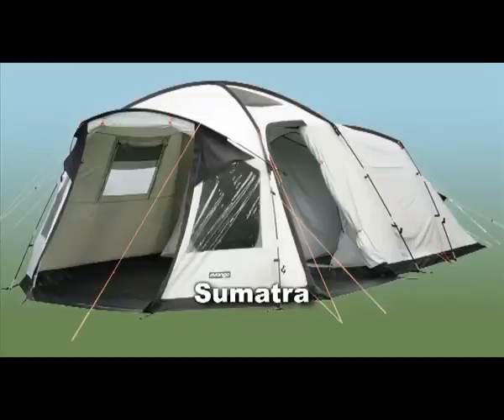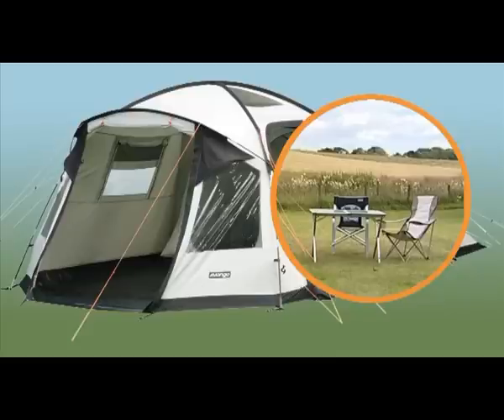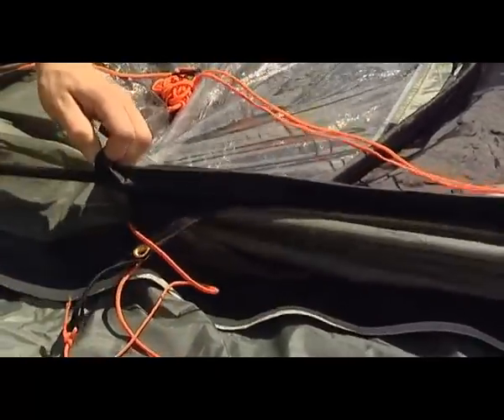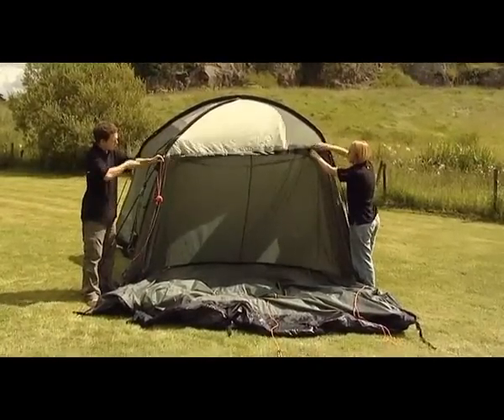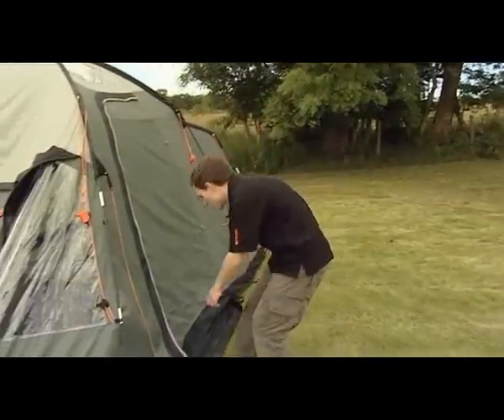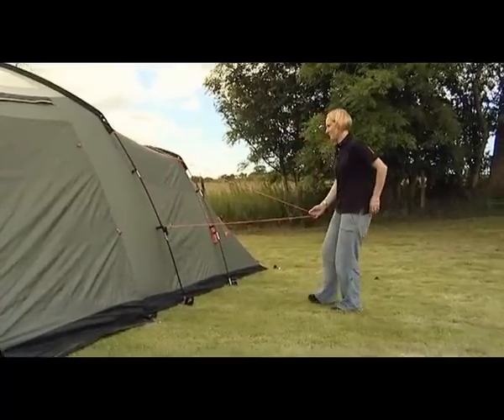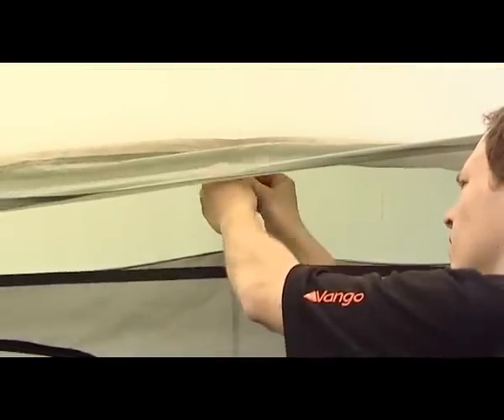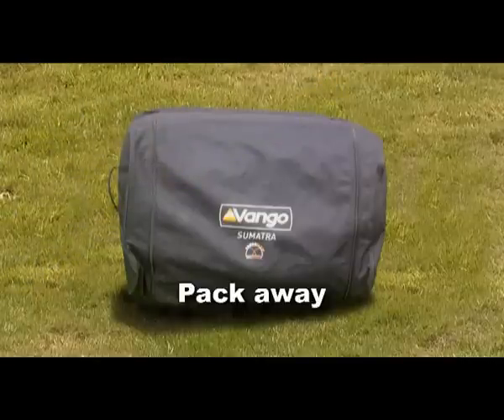VANGO TENT - SUMATRA 2009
ERECTING A VANGO TENT 2009